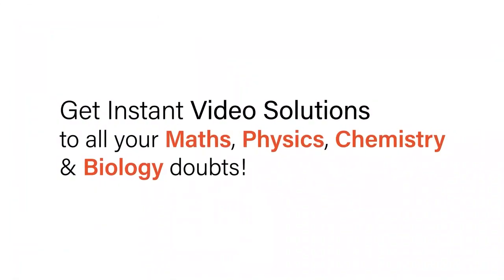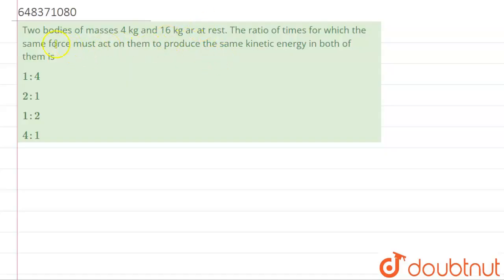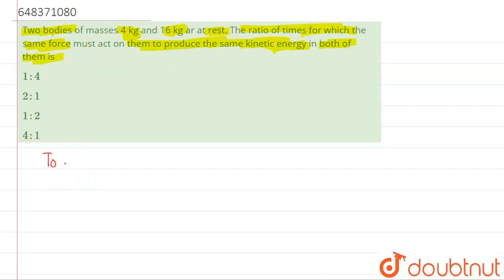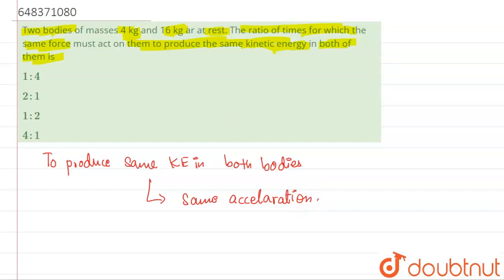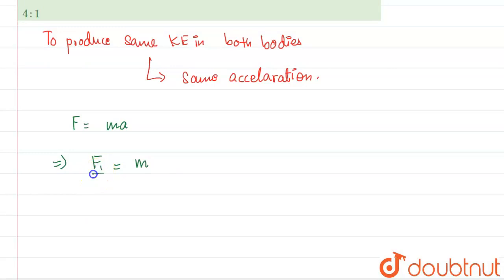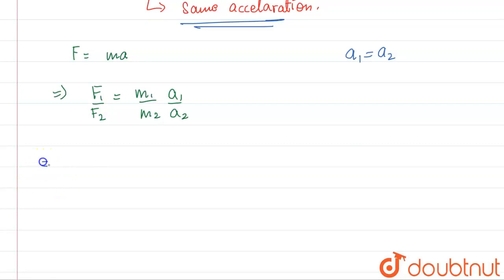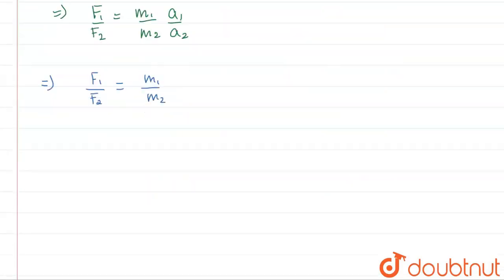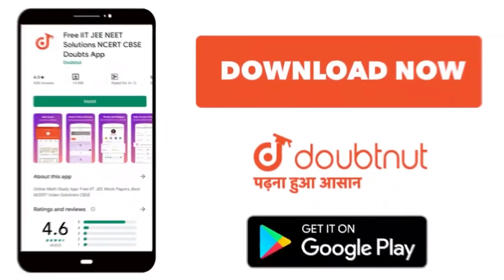Two bodies of masses 4 kg and 16 kg ar at rest. The ratio of times for which the same force must...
Two bodies of masses 4 kg and 16 kg ar at rest. The ratio of times for which the same force must act on them to produce the same kinetic energy in both of them is
Class: 11
Subject: PHYSICS
Chapter: WORK -POWER-ENERGY
Board:IIT JEE

👉 Have Any Query? Ask Us.